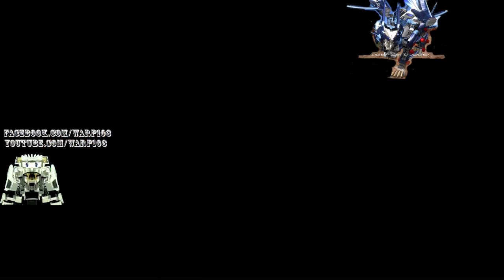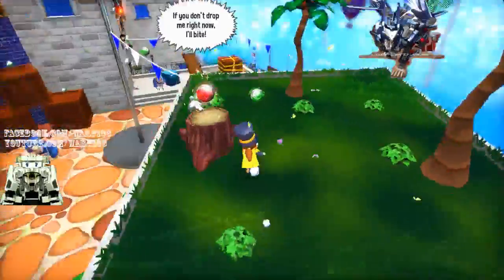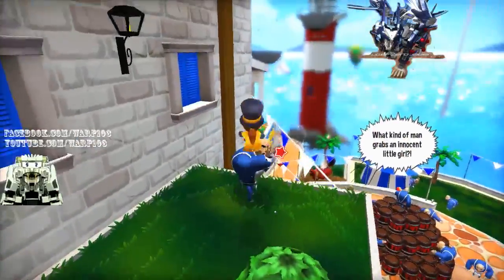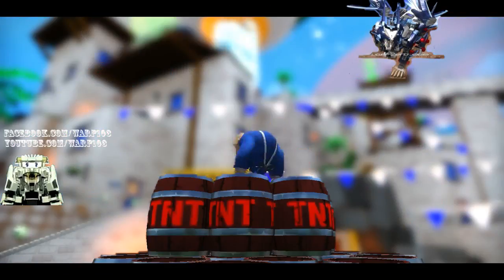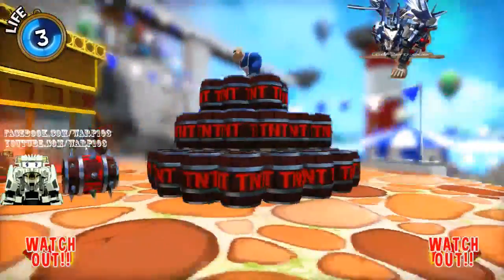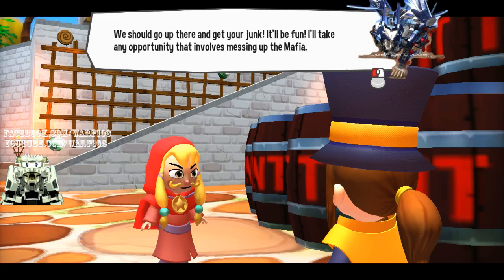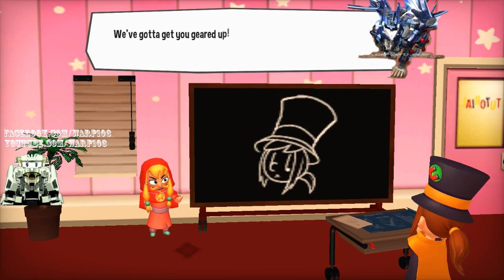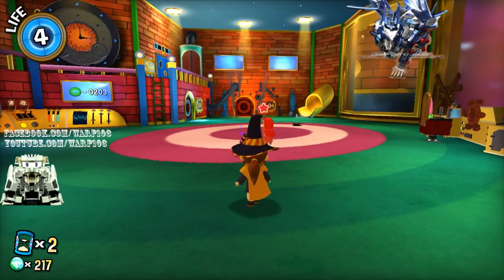A Hat in time Act 2:Barrel Battle EP2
This is the first run though in Act 2: Barrell Battle.
I get the time piece at the end but I do not get the Present in this area.